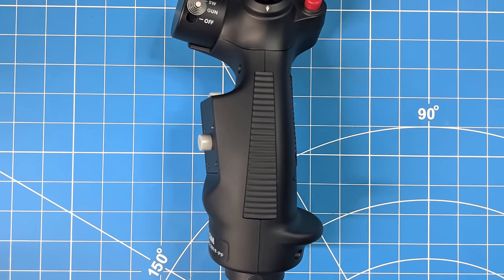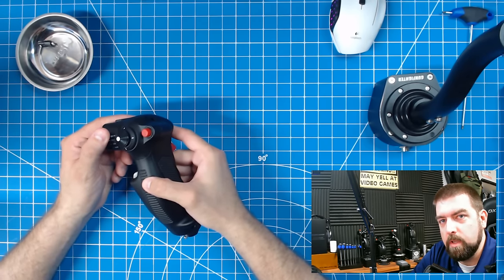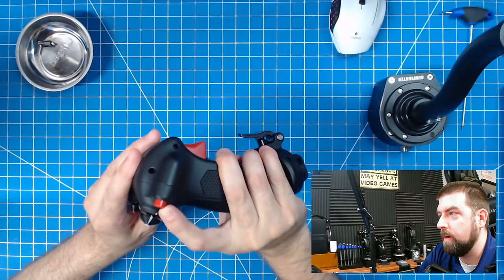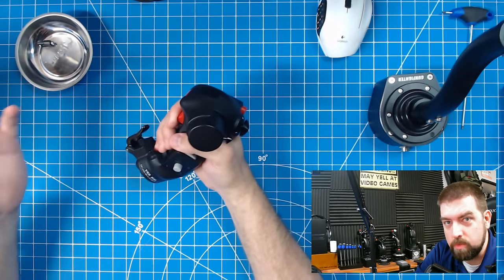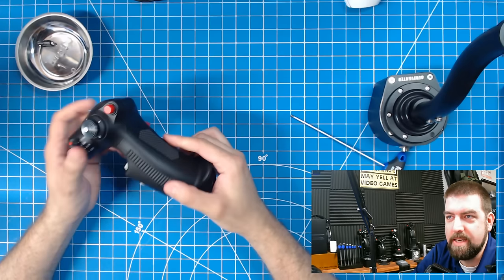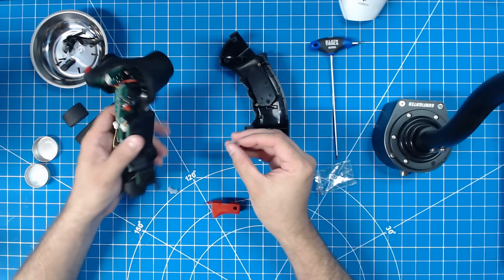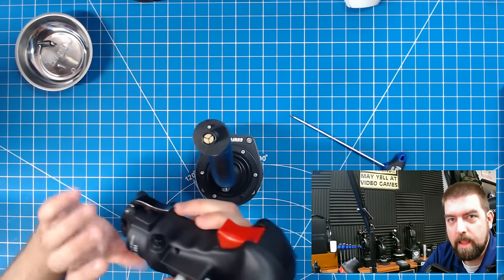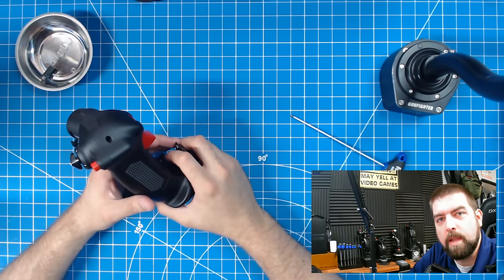VKB F-14 Grip Review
This is my review of the VKB F-14 Grip.   Enjoy!

►►Gaming Rig
CPU: Intel i9-9900K @ 5.0 Ghz
Memory: 32GB DDR4 Corsair Dominator Platinum
Motherboard: ASUS ROG Strix Z390-E Gaming
GPU: ASUS STRIX 1080Ti
HDD: CORSAIR FORCE Series MP300 960GB M.2
PSU: CORSAIR HX850i
CASE: Fractal Design Define R6
HMD: Oculus CV1
HOTAS: Thrustmaster Warthog (12cm extension, VIRPIL WarBRD base)
RUDDER PEDALS: Thrustmaster TPR Pedals

►► Streaming Rig
CPU: Intel i7-6700K @ 4.5Ghz
Memory: 32GB DDR4 Corsair Vengeance LPX 32GB
Motherboard: ASUS SABERTOOTH Z170 S
GPU: EVGA 1050Ti
CAPTURE CARD: AVerMedia GC573 Live Gamer 4K
HDD: OCZ TRION 480GB

►►Additional Equipment
MIC: Audio-Technica AT2020
MIXER: BEHRINGER Xenyx 802
COMPRESSOR: BEHRINGER COMPOSER PRO-XL MDX2600

I also run a Combat Flight Simulation Community called SplashOneGaming